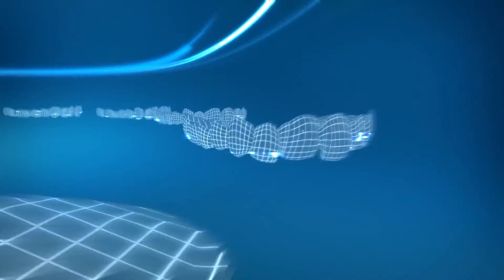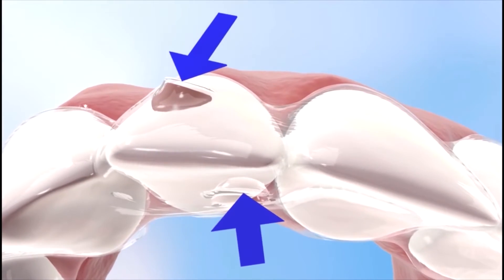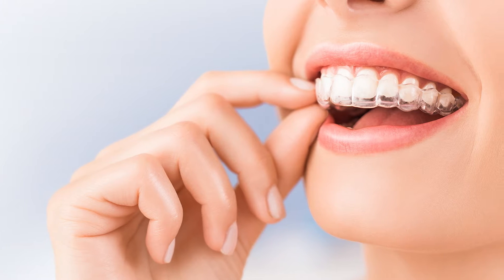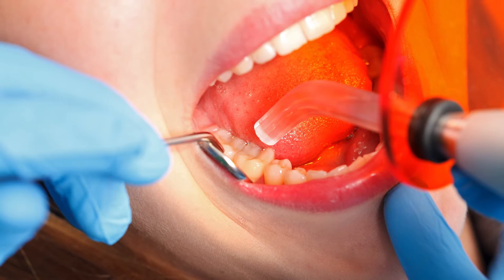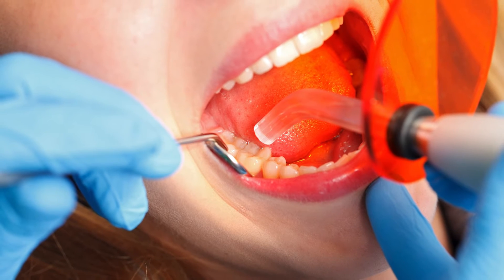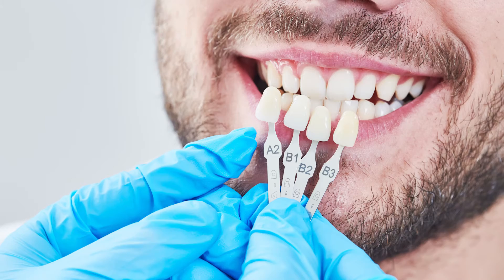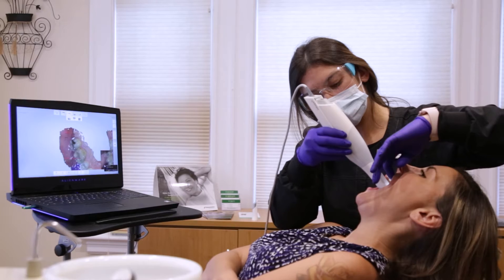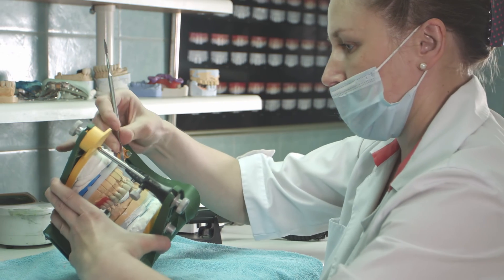How can I close a gap between teeth | Clear Coast Dental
How can I close a gap between teeth
Clear Coast Dental
906 Hathaway Rd,
New Bedford, MA 02740